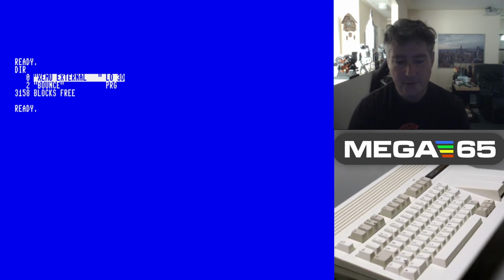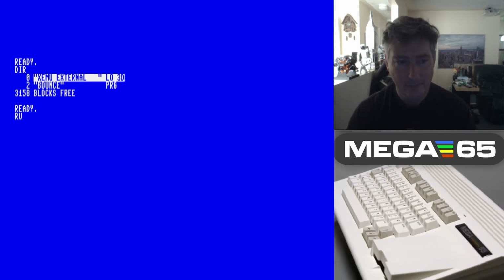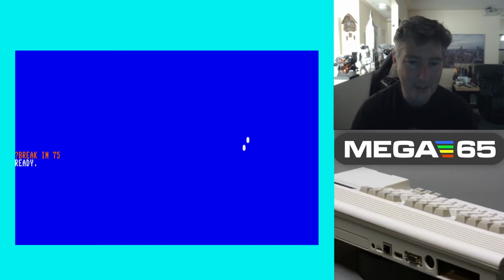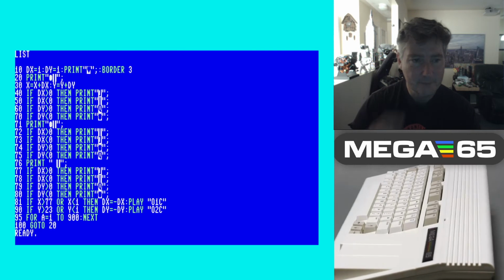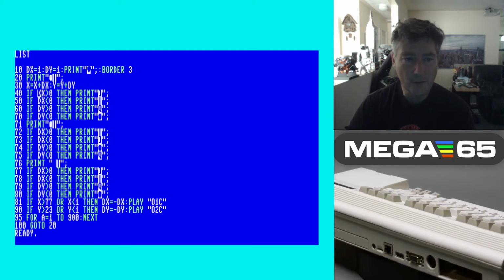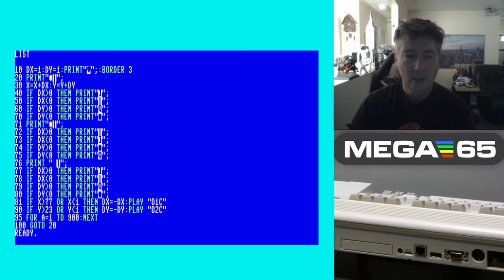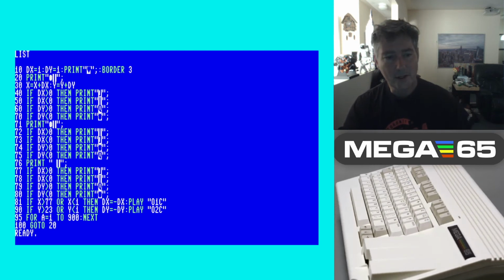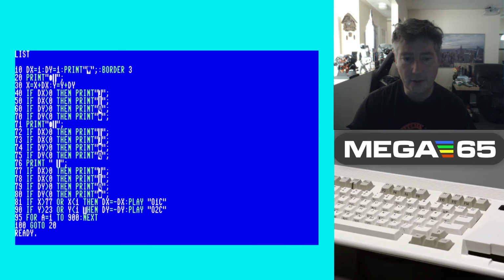Mega65 - My first Commodore BASIC program in years!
Simple bouncing ball demo program using Commodore Basic and the PETscii character set for the Mega65.